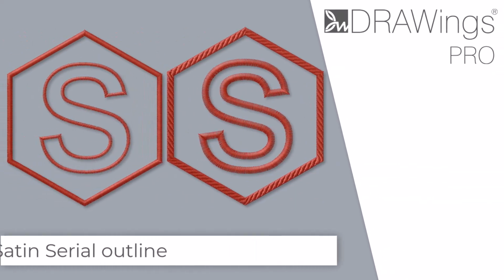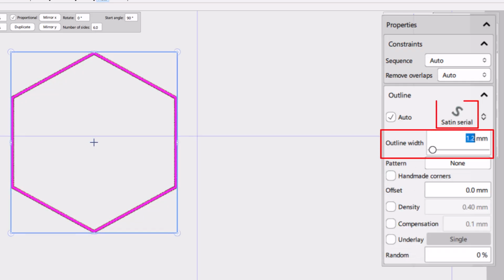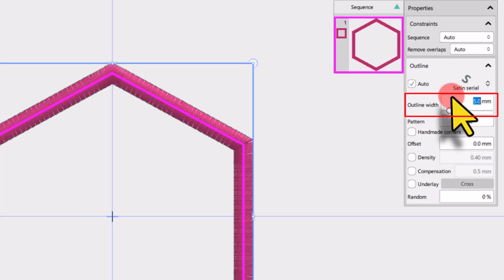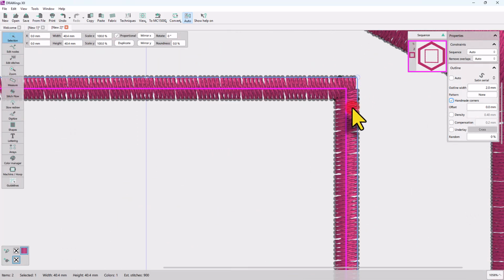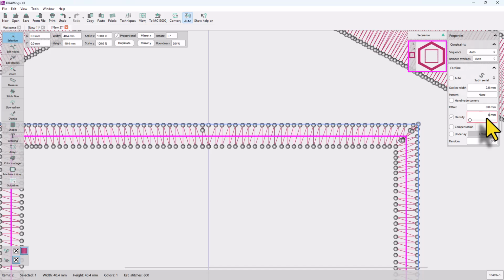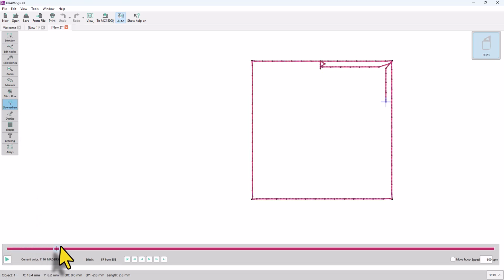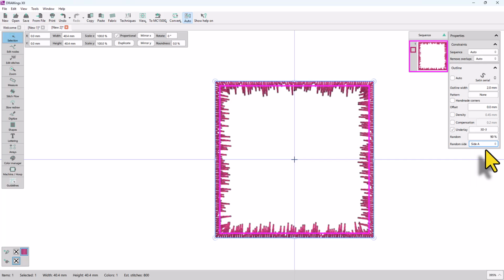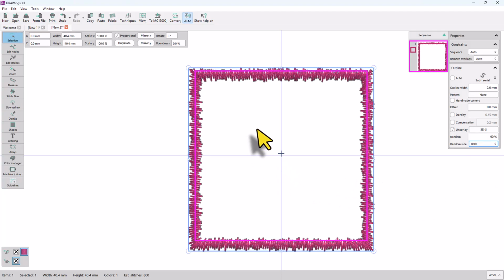How to Use Satin Serial Outlines in Your Embroidery Designs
In this comprehensive tutorial, we explore the satin serial outline type and demonstrate how to utilize it effectively within our embroidery software. We begin by explaining the default outline settings and how adjusting the outline width can automatically transition your stitches from a standard running line to a versatile satin serial outline. The video provides a clear walkthrough on manually selecting the satin serial option and illustrates how applying decorative patterns allows you to create customized, extra-wide satin bars tailored to your specific design needs.

Furthermore, we delve into the advanced parameters that give you complete control over your embroidery projects. You will learn how to refine your digitizing process using features like handmade corners, outline offsets, stitch density, and compensation to counteract fabric shrinkage. We also examine various underlay options—from simple single lines to robust 3D puff effects—and show how to add dynamic, randomized stitch edges, ensuring your final digitized files yield professional, high-quality results on the embroidery machine.

Video Chapters
0:00 - Introduction
0:24 - Outline Width and Auto-Conversion
1:02 - How to Select Satin Serial
1:43 - Customizing with Patterns
2:34 - Advanced Parameters and Outline Offset
3:21 - Adjusting Stitch Density
3:44 - Pull Compensation Explained
4:16 - Underlay Settings and 3D Effects
5:22 - Applying Random Stitch Effects